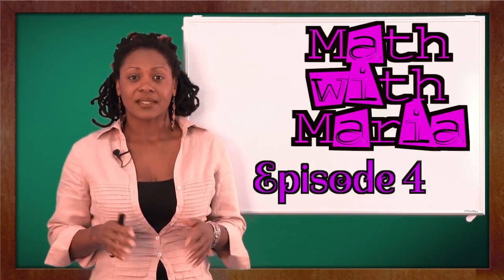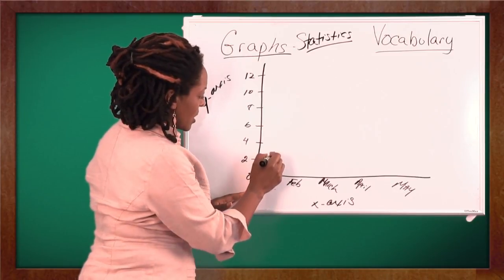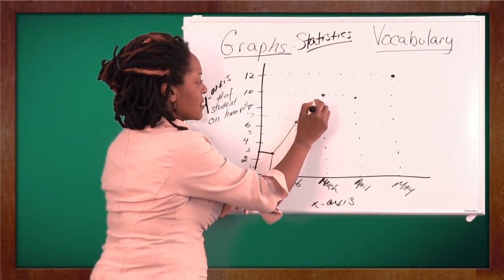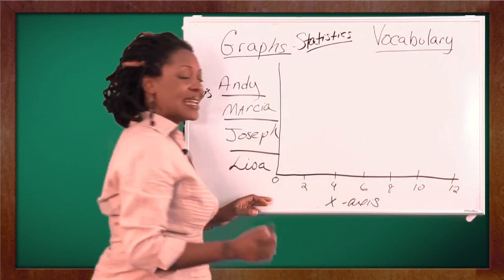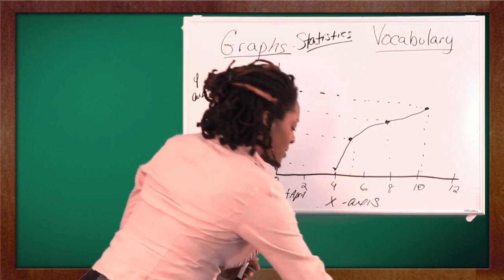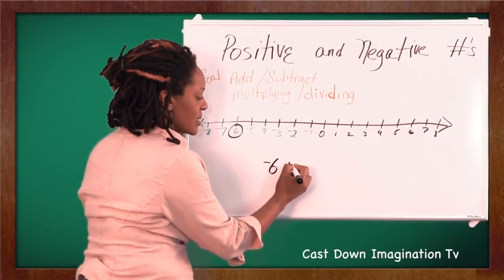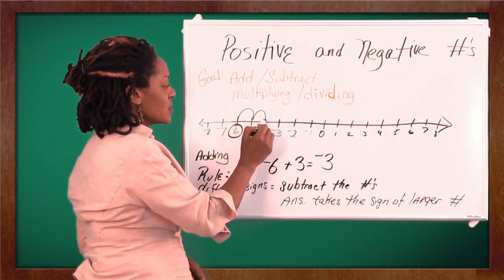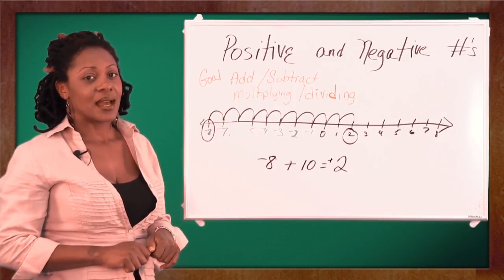Math With Maria #4